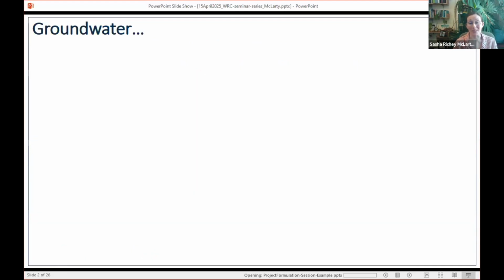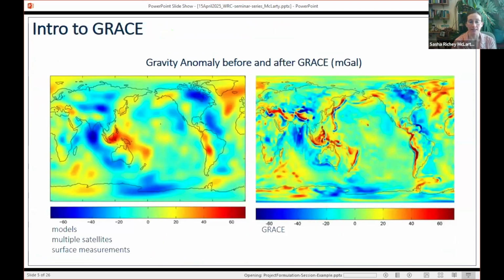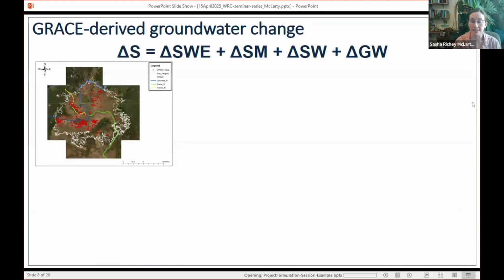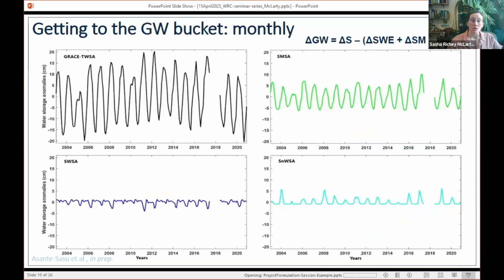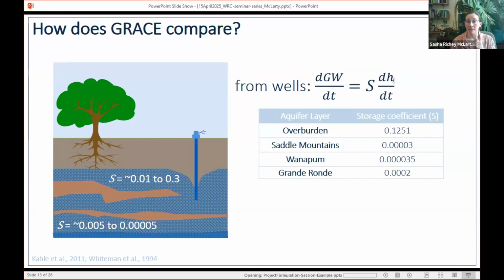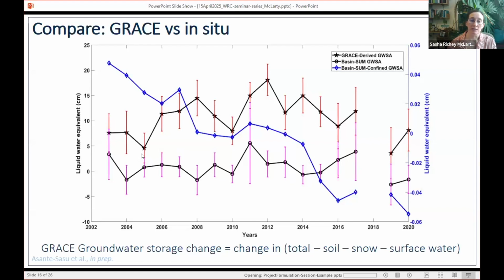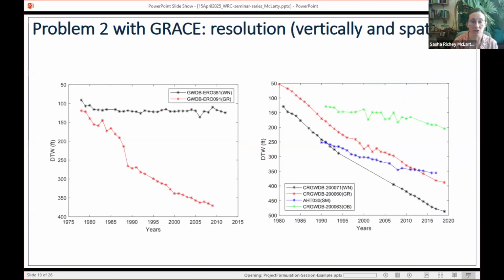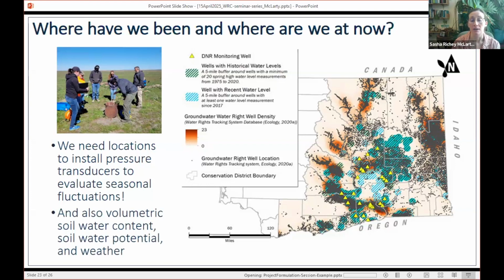Evaluation of Drawdown Dynamics and Implications for Groundwater Detectability with Remote Sensing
Dr. Sasha Richey McLarty is conducting research on seasonal groundwater dynamics in the Mid-Columbia Basin. The study helps quantify drawdown and rebound in the aquifer and may have implications for how remote sensing is used to evaluate regional groundwater trends. Results may be useful for decision makers focused on water use in the basin.

Sasha McLarty (née Richey) is an Assistant Professor in the Department of Civil and Environmental Engineering at Washington State University. Dr. McLarty’s research leverages a diversity of tools and data to better answer three questions: How much water do we have? How much water do we use? How much water do we need? Her main interest is in identifying and quantifying the interaction between human and physical systems, with a focus on groundwater and large-scale hydrologic systems. Currently, Dr. McLarty’s research combines satellite and in situ observations of hydrologic systems into modeling and decision support frameworks over large regional scales, including in the Columbia Plateau Aquifer in the Pacific Northwest (USA) and High Mountain Asia.